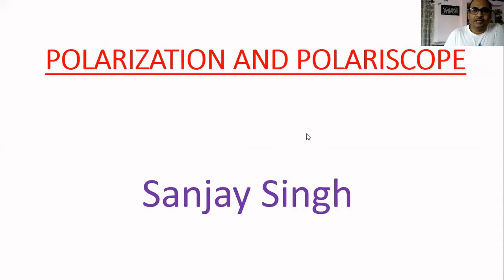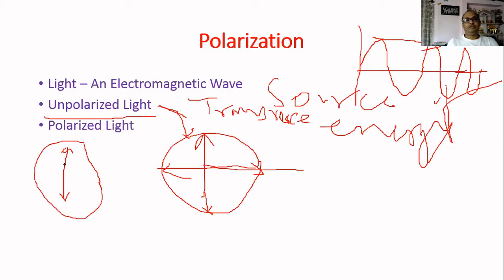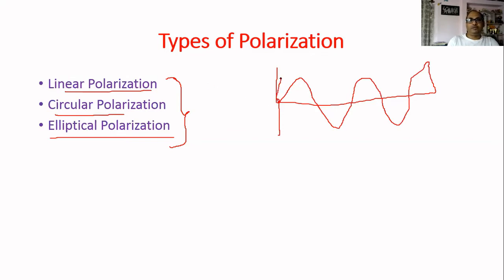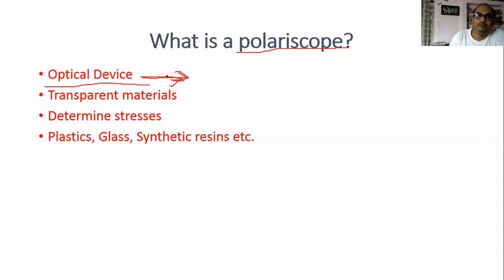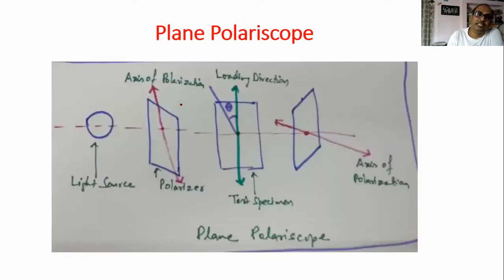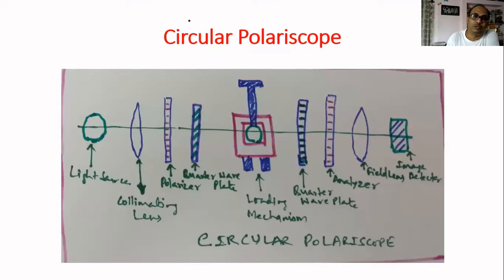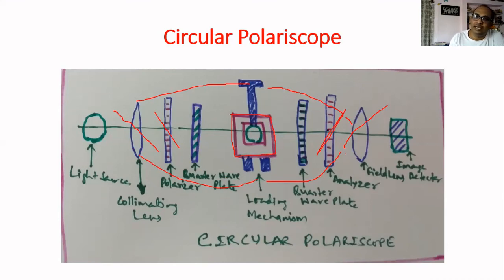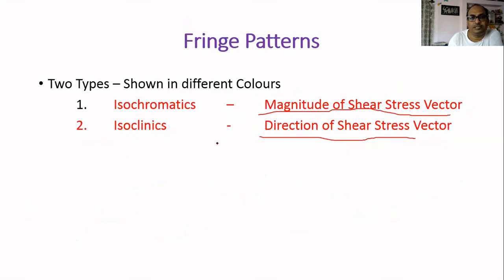Polarization & Polariscope - Photoelasticity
For mechanical and civil engineering students.